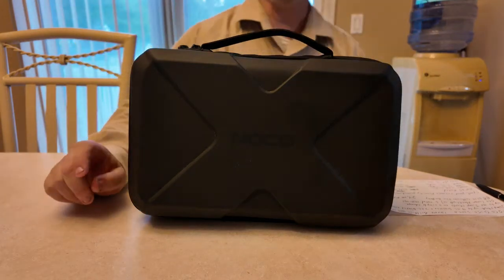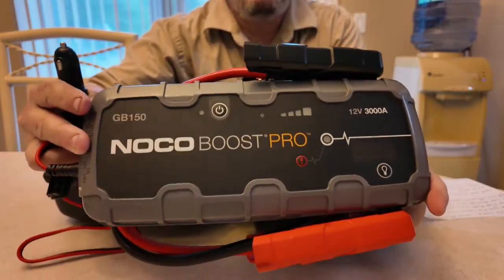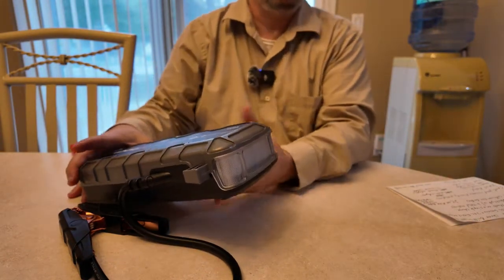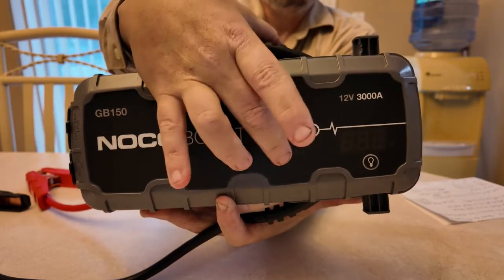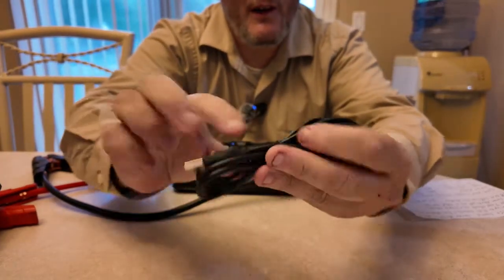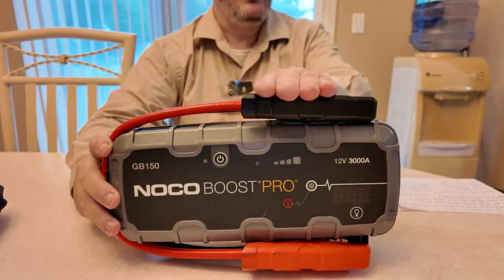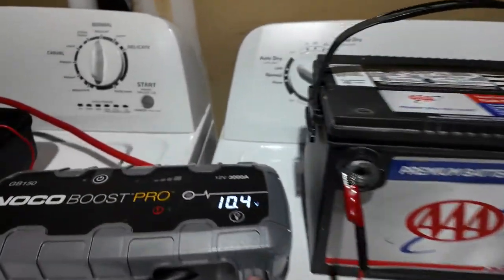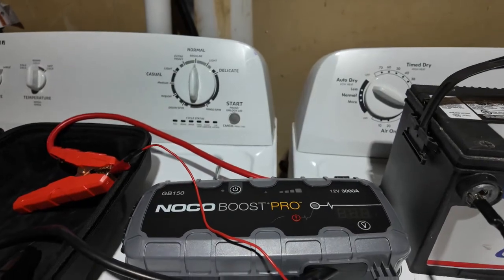(UPDATED) NOCO GB150 BOOST PRO 3000A (Mega Power)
Today, we review and test the Noco GB150 3000A 12 volt with built-in volt meter, 88.0 WH lithium Ion battery, 24,000 MAH battery to charge many items, jump starts up to 9.0 L gasoline & 7.0 L diesel engines, 500 lumen flashlight with 5 other levels of white light, 4 AWG cables, will jump start up to 80 times on a single charge, spark proof & reverse polarity protection, 12v male & female adapter in & out, for charging device via vehicle, micro USB to USB A, nylon Noco branded carrying bag, manual, 1 year hassle free warranty.